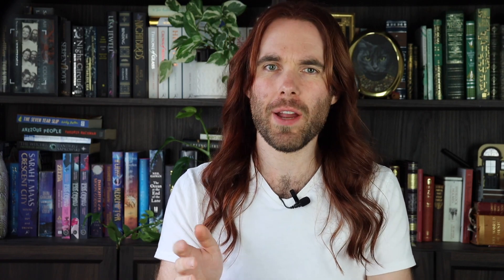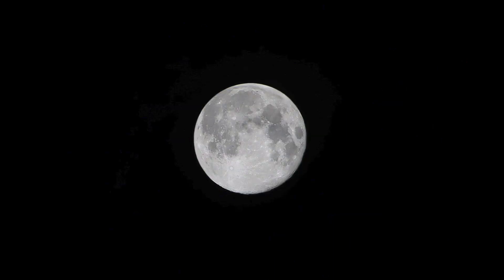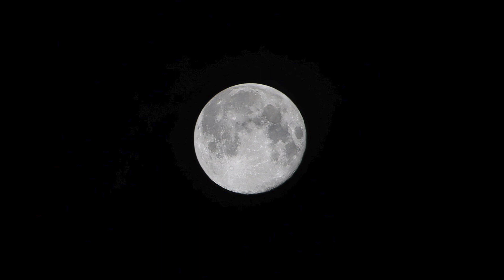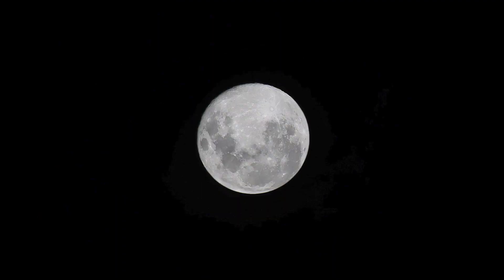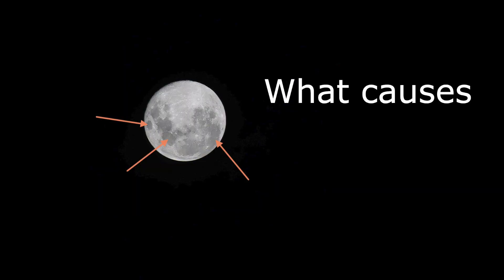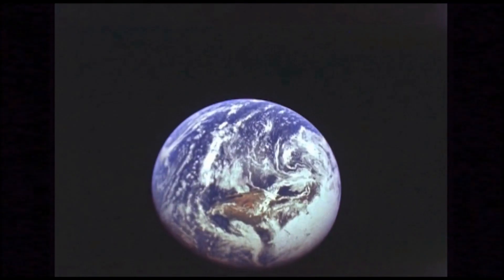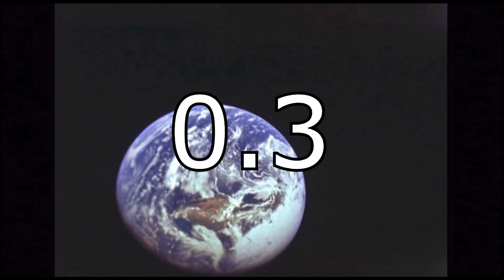Why Are There Dark Spots On The Moon? (And lunar photography)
Why is the moon different colours? I recently started taking photos of the moon (I'm not very good yet) and I wondered why there are darker patches on the moon...

It turns out lots of people have wondered this in the past, so today we're going to answer the questions, and take some photos.

This evening I was photographing on my Canon EOS90d with an EF 100-300mm lens.